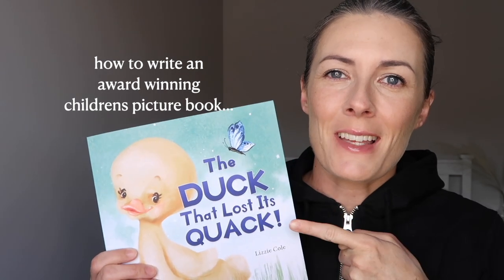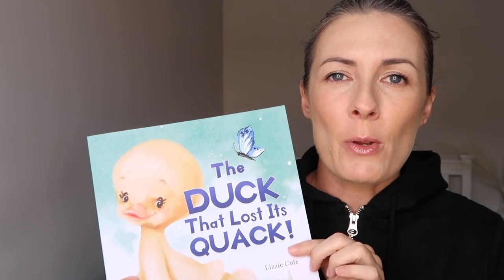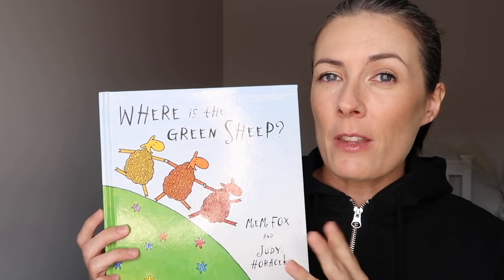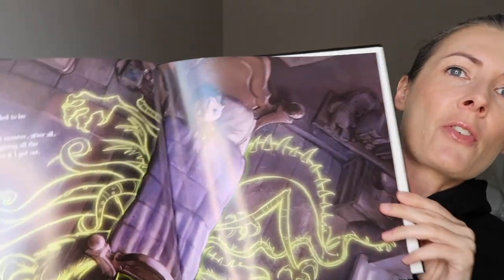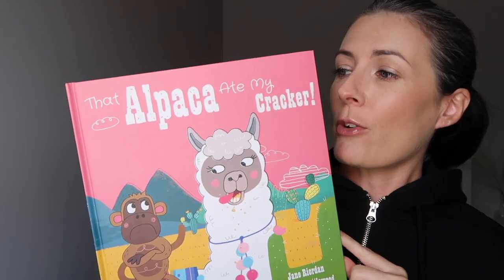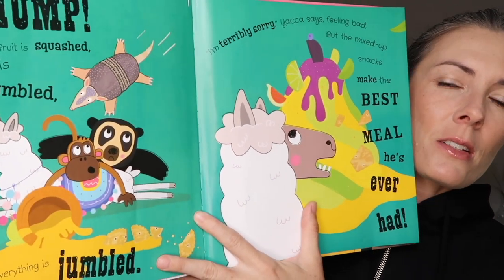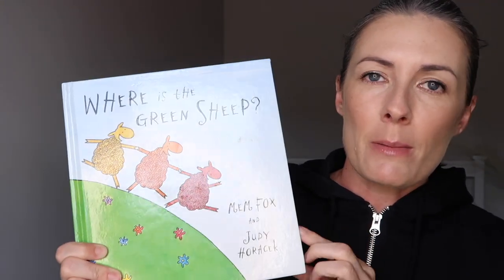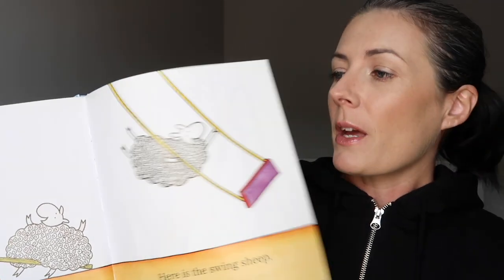How To Write An Award Winning Children's Story - Publish A Children's Picture Book on Amazon KDP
In this video, I give you some tips on how I wrote an award-winning children's picture book and how you can too.

Follow along on my journey learning how to create and self-publish a children's picture book on Amazon KDP and if you're interested in taking the Children's Book Creator course yourself, check out the links below for more info.